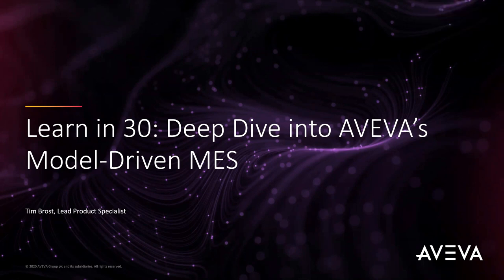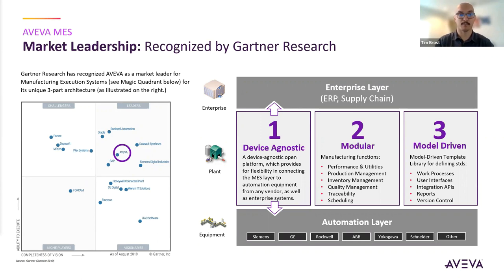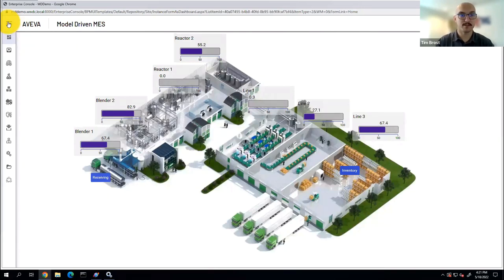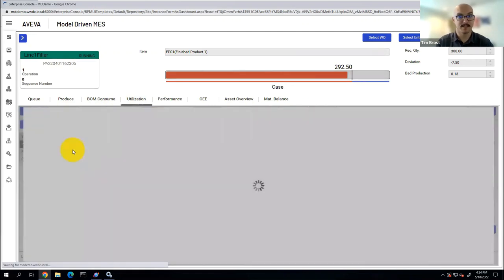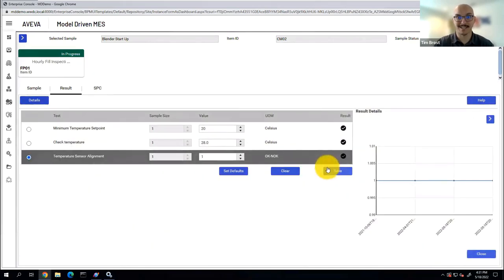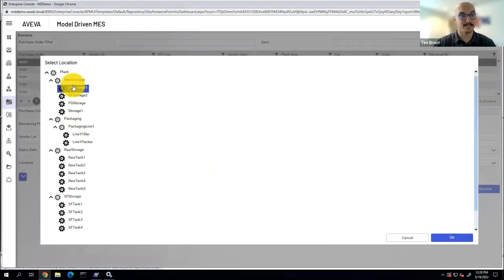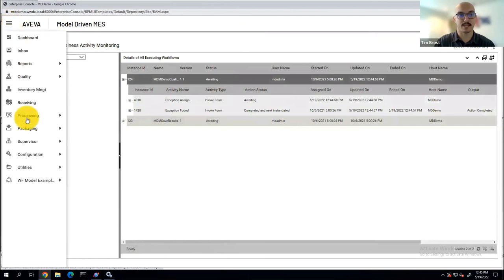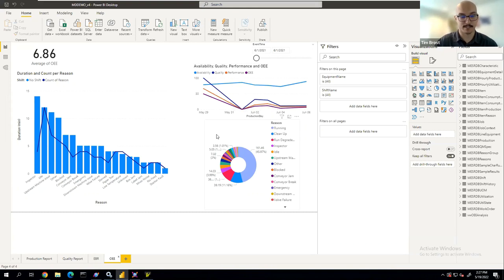Learn in 30: Deep Dive Into AVEVA's Model Driven MES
In this informative webinar, join Eddie Fink and Tim Brost from AVEVA as they take a deep dive into AVEVA's Model Driven MES solution. Discover how this device-agnostic and modular MES solution streamlines operations, enhances collaboration, and lowers the total cost of ownership. Follow along with the demo to explore features such as work order management, production tracking, quality control, inventory management, and exception reporting. Don't miss out on this opportunity to learn about AVEVA's cutting-edge MES technology.